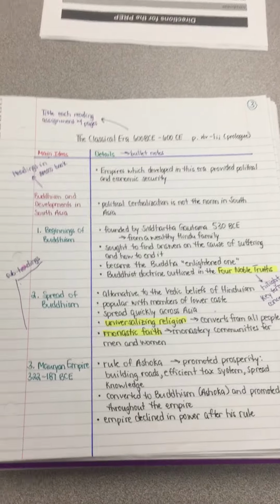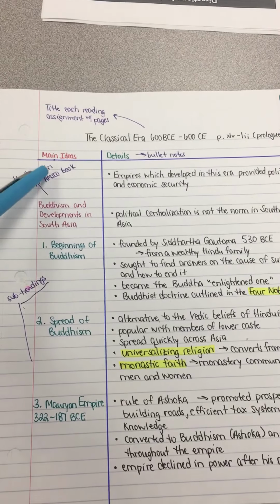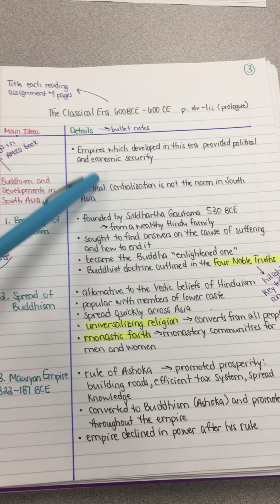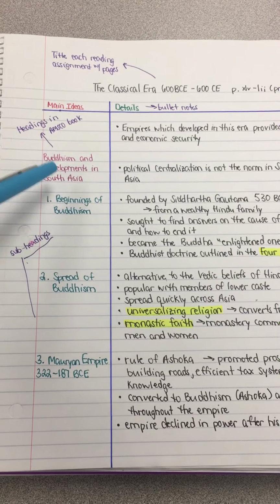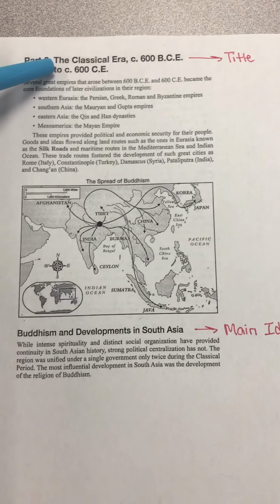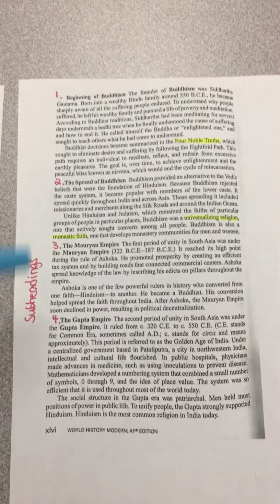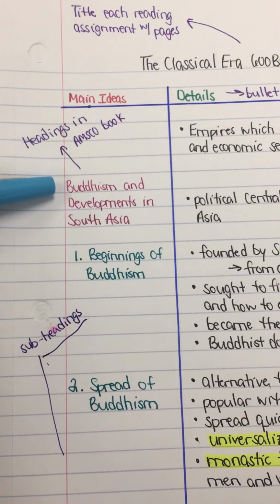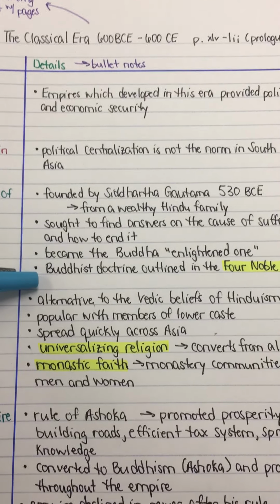Two-Column Notes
Two-Column note procedure for AP World